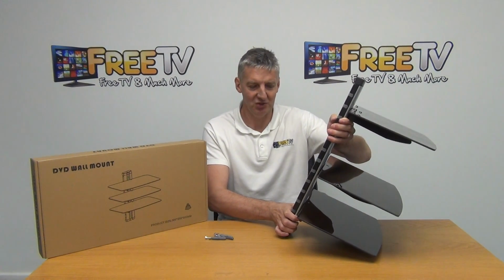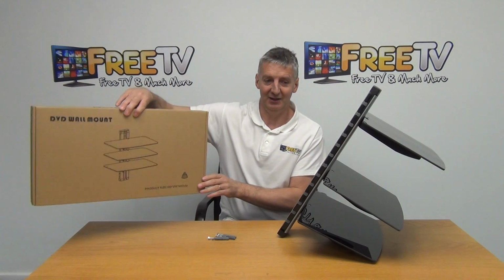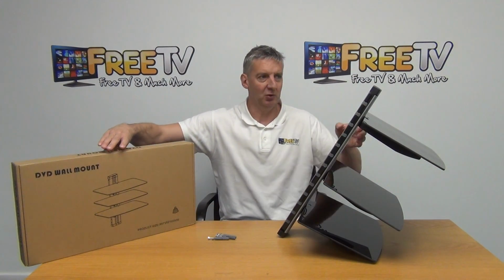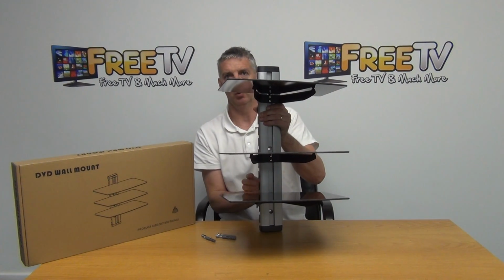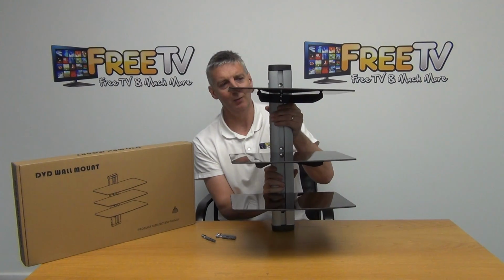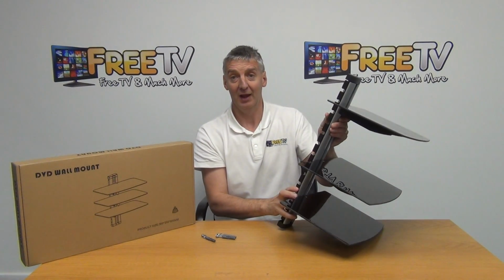3 Tier Receiver Wall Shelf